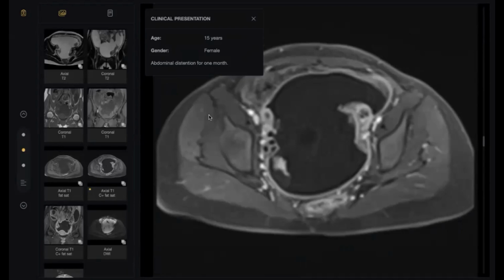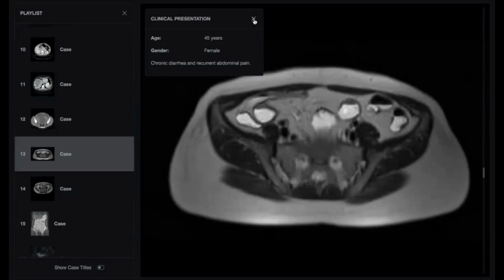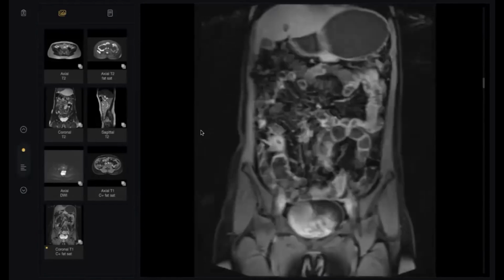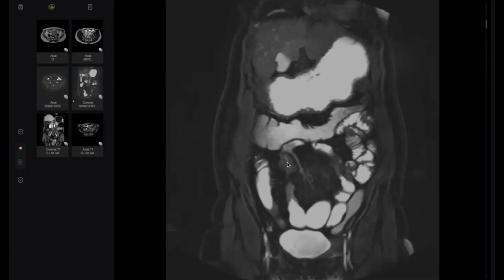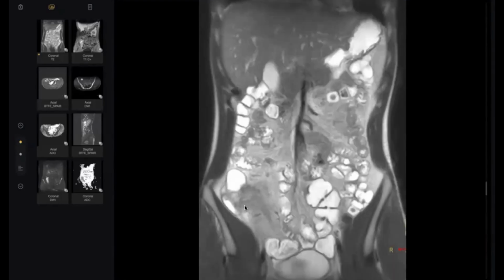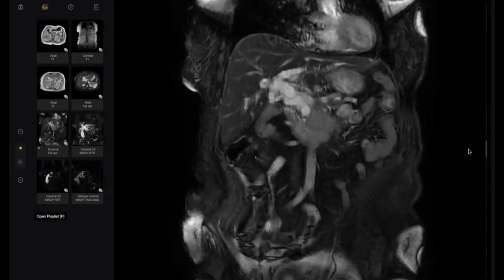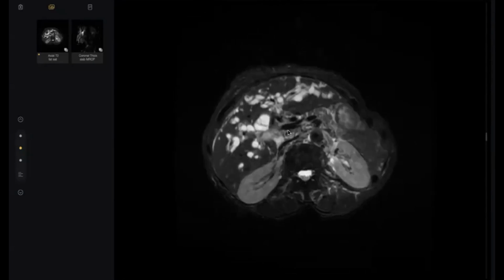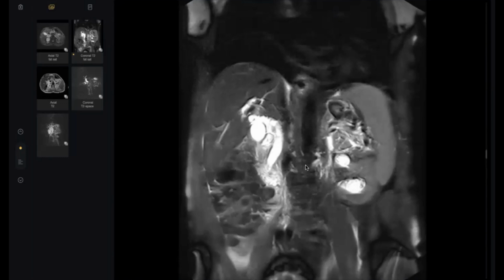GIT MRI cases 2 (Part1)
GIT MRI viva cases